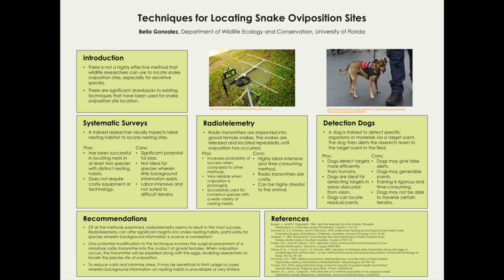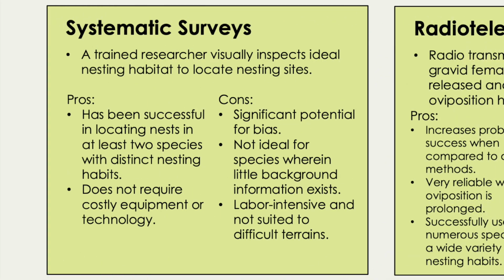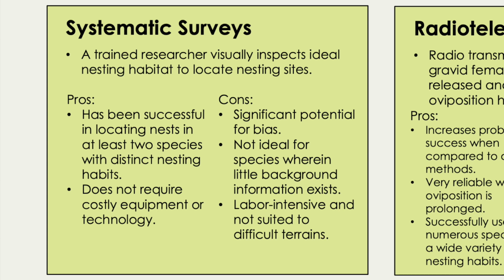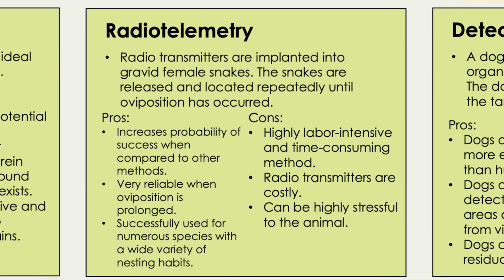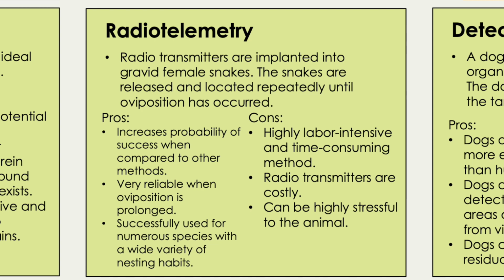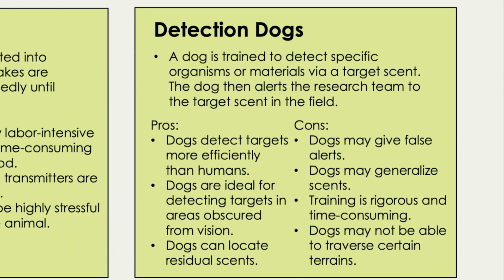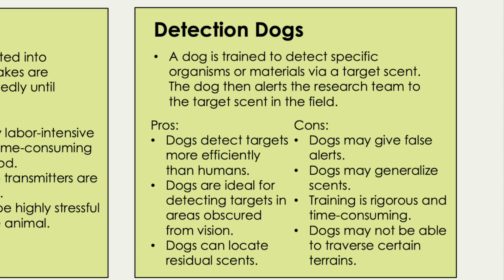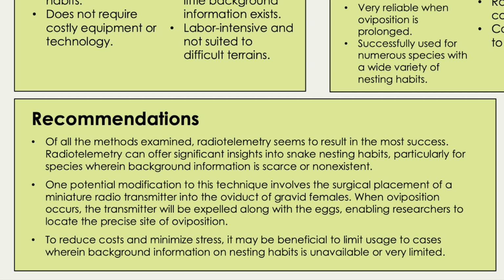Techniques for Locating Snake Oviposition Sites by Bella Gonzalez